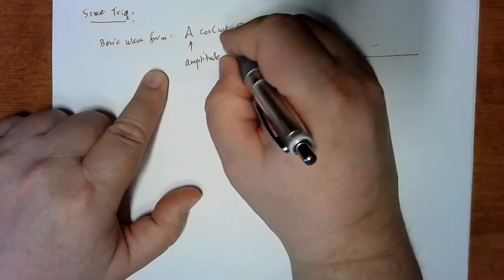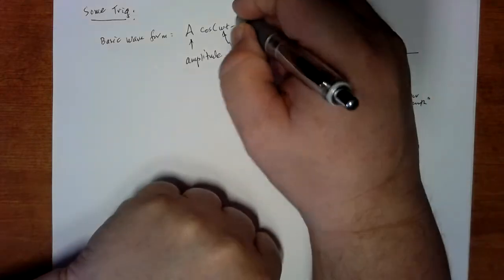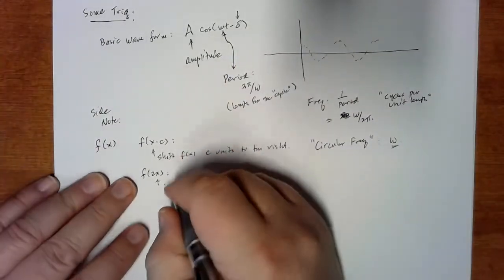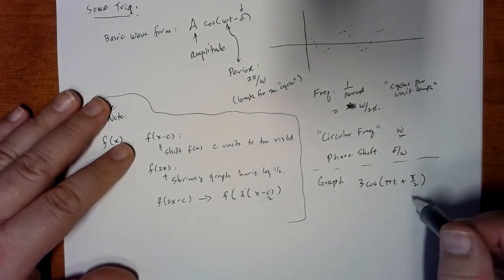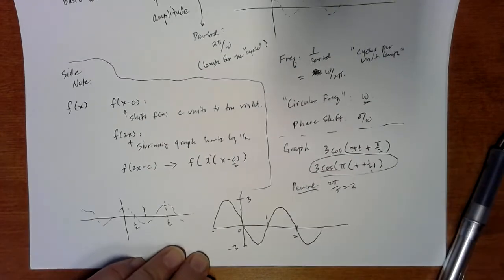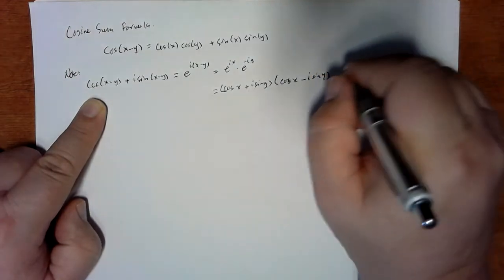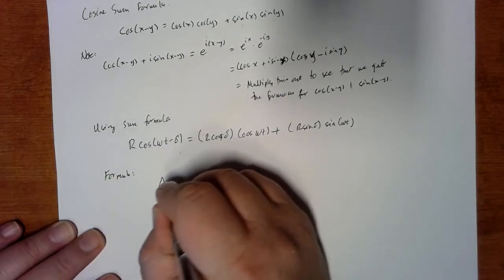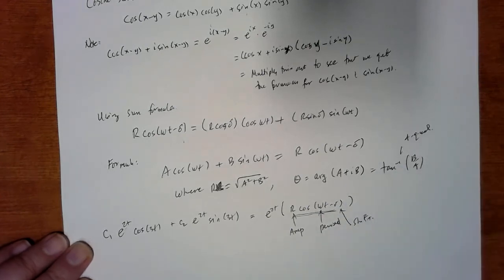ODE Reminder of some Trigonometry (Video 1 of 2)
This is a short video reminding us of some useful trigonometry.  Should be viewed prior to Section 3.3 (Video 1 of 2)